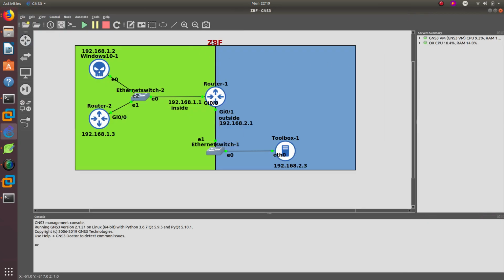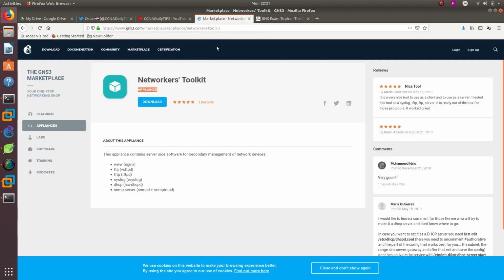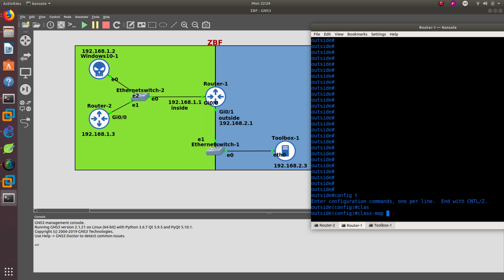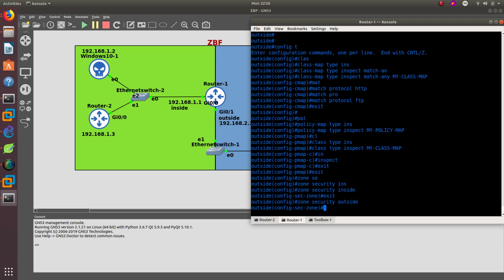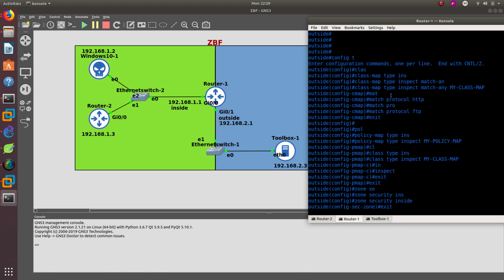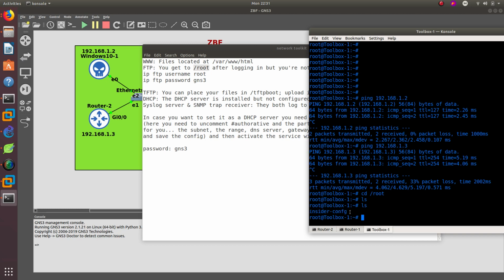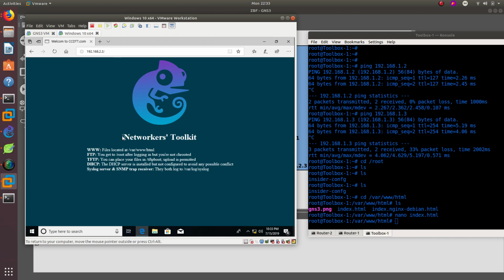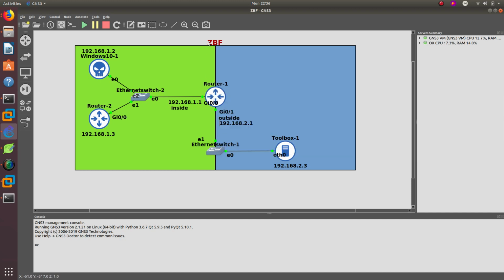5.4 Implement zone-based firewall on Cisco IOS Router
Previous Video:
Easy Configuration and Implementation of zone-based firewall on Cisco IOS Router

With ZBFs, interfaces are placed into zones. Zones are created by the network administrator, using any naming convention that makes sense (although names such as inside, outside, and demilitarized zone [DMZ] are quite common).
Then policies are specified as to what transit (user) traffic is allowed to be initiated (for example, from users on the inside destined to resources on the outside) and what action the firewall should take, such as inspection (which means to do stateful inspection of the traffic).
After traffic is inspected, the reply traffic is allowed back through the firewall because of the stateful filtering feature. The policies are implemented in a single direction (for example, inside to outside).

Zone Based Firewall in IOS, combines 2 concepts: Modular Policy Framework and well-known Zones from ASA firewalls. ZBF solution is more secure than ACLs, easier to implement and to troubleshoot. Rely on statefull filtering what is also well-known from ASA firewalls. Despite this, is not fresh solution, but still works out very well.